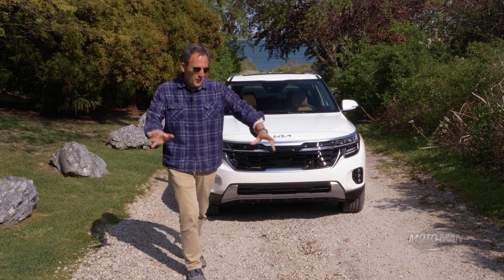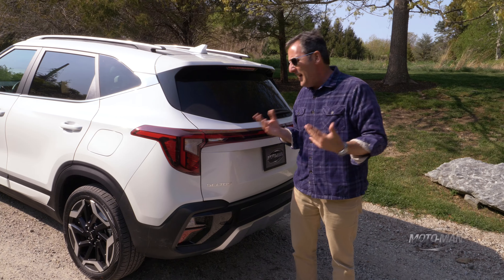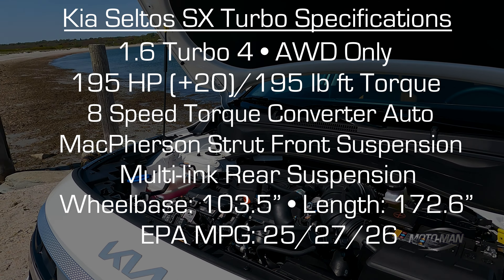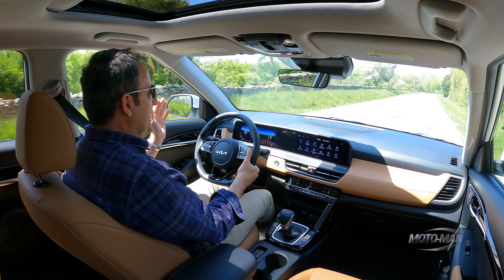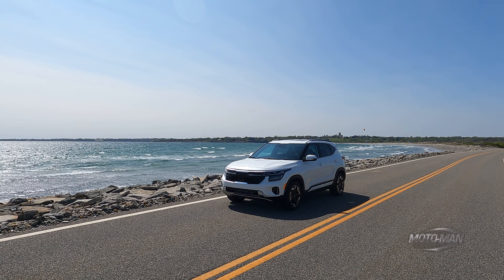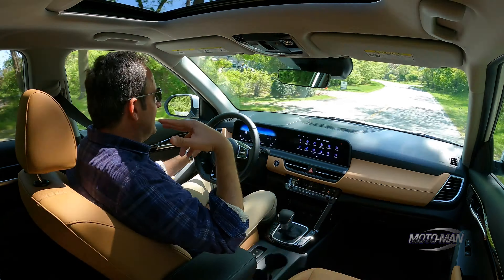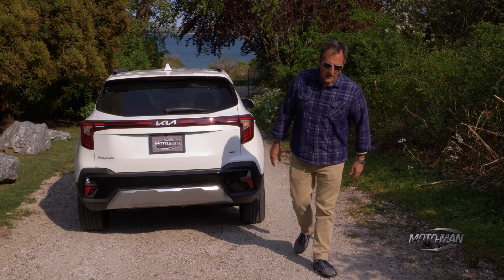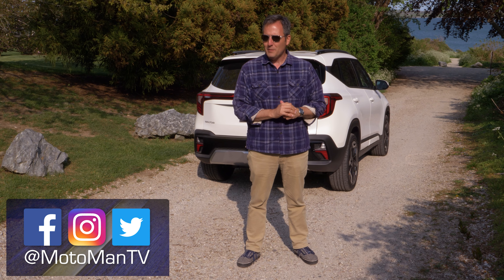2024 Kia Seltos SX: Already good so did it need a change?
The @kia Seltos has been heavily updated for 2024. Yes, there are some design changes inside and out yet the big changes are more horsepower in the @hyundai Kia Group 1.6 Turbo 4 and a new transmission. MotoMan drives the 2024 Kia Seltos SX Turbo in and around Newport, Rhode Island to better determine if the changes make an already strong competitor any better.

- or -